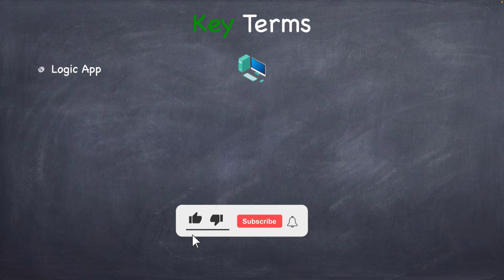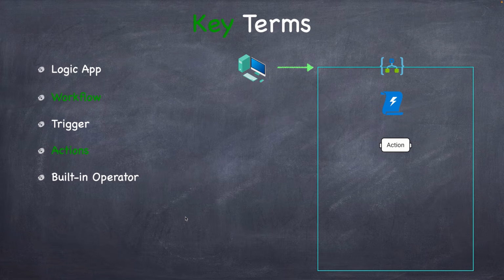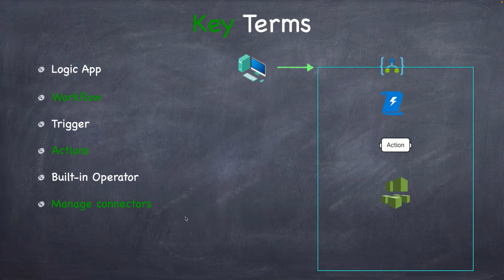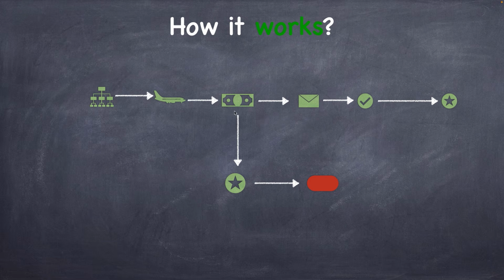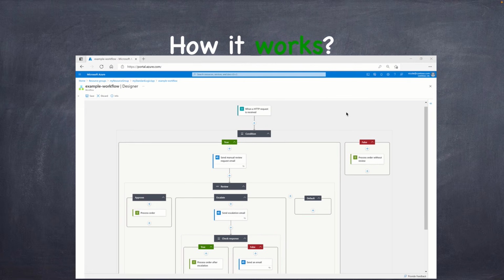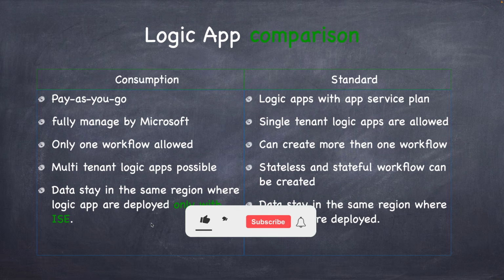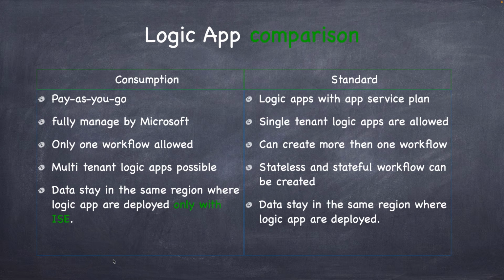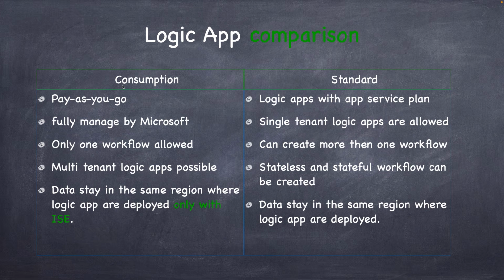01. Introduction to Azure Logic Apps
In This video we will discuss about another Integration services from azure, we will discuss about Logic apps, a No code or code less integration services. you will learn how do you use logic apps to define your no code integration space

Table of Contents:

00:00 - Intro
00:53 - What is logic app?
01:53 - Logic app terms
09:38 - how logic app works?
14:33 - Logic app access tier comparison